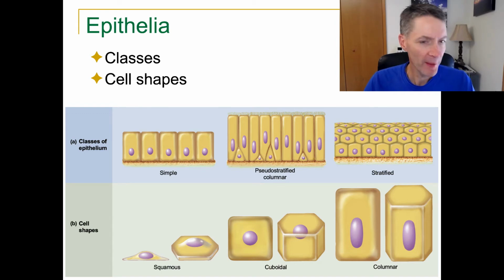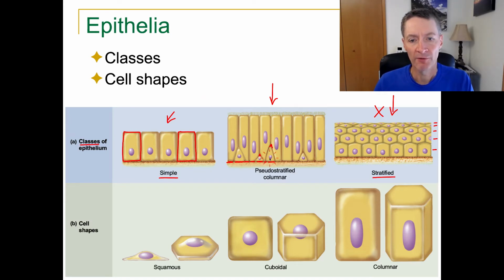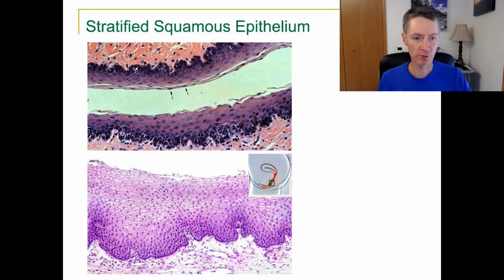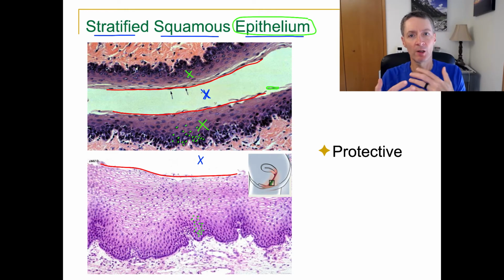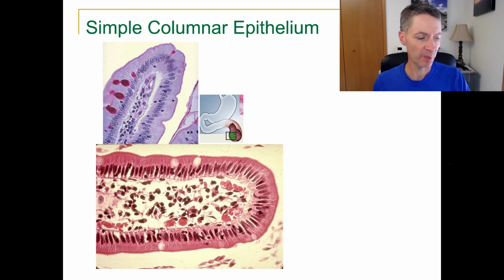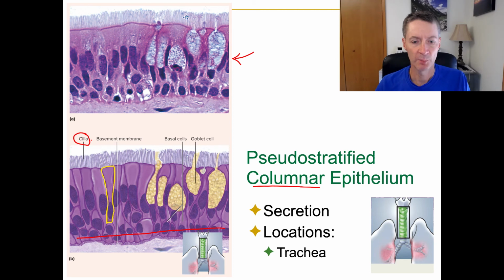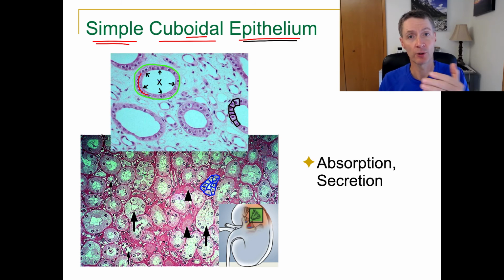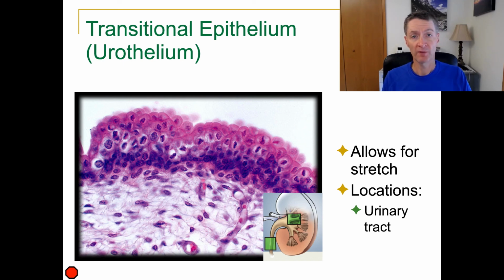LQ#1: Epithelial Tissues